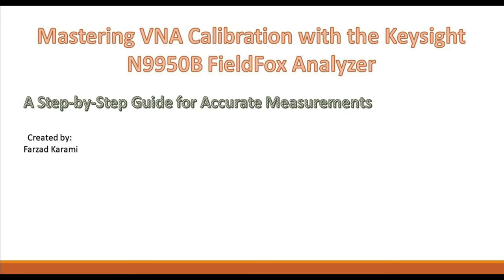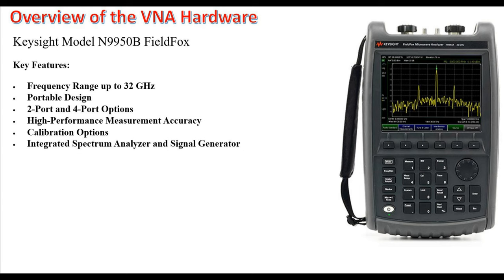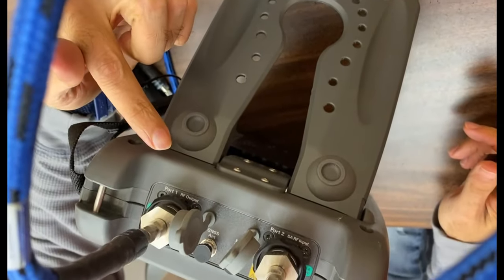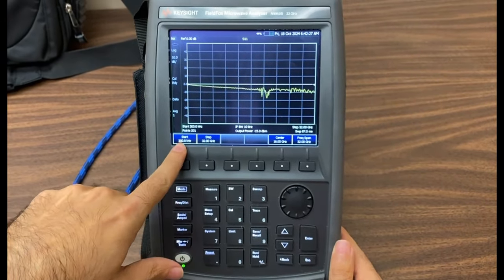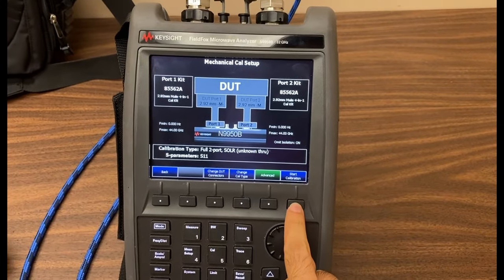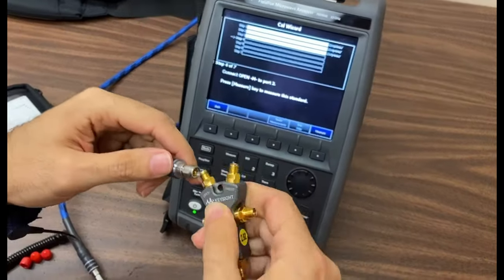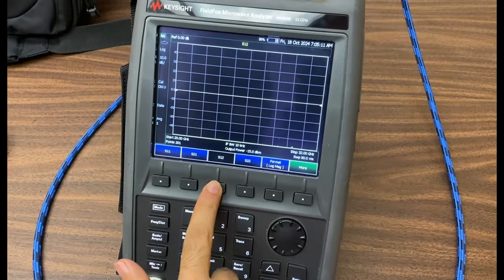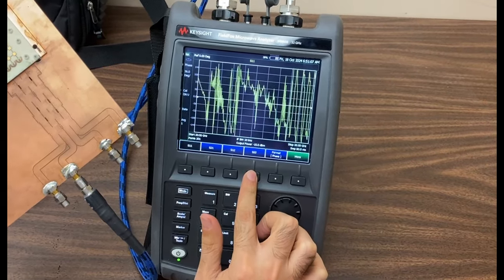Mastering VNA calibration with Keysight Fieldfox Analyzer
Curious about how to calibrate a Vector Network Analyzer (VNA) for accurate RF measurements? This tutorial breaks it down step by step, making the process simple and approachable for all experience levels!

What’s covered in this video:

00:00 Introduction to VNAs and their importance in RF testing
01:03 Key concepts every RF engineer needs to know
01:43 Real-world applications of VNA measurements
01:58 A closer look at the hardware components of a VNA
04:15 How to perform a precise VNA calibration to ensure accurate results
13:20 S-parameters measurement process and techniques

Whether you're fine-tuning antennas, designing circuits, or troubleshooting RF components, this guide will give you all the tools you need to master VNA calibration like a pro!

Let’s get started and take your RF measurements to the next level!